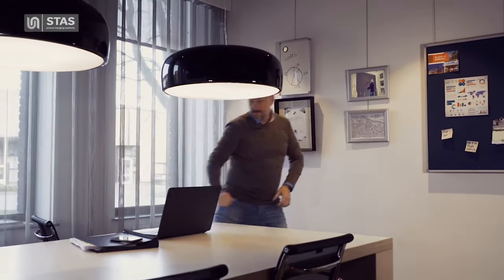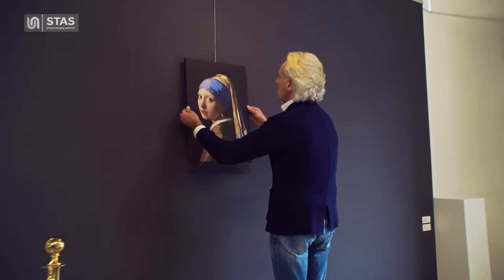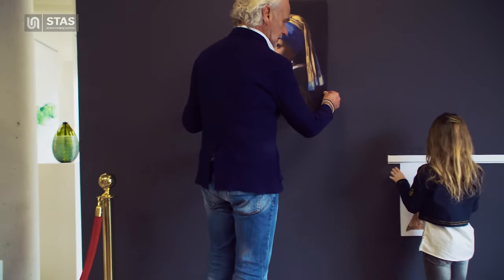Fake Commerical - Picture Wire Hanging System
Picture Wire Hanging System a great solution for people who cant use a hammer.

Be sure to check out my live streams where you can see the newest fake commercials first.